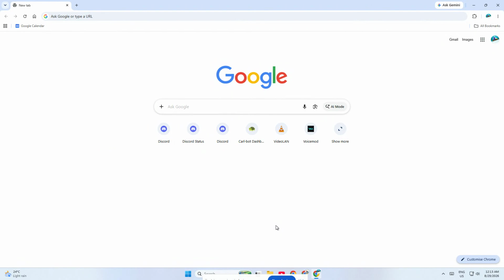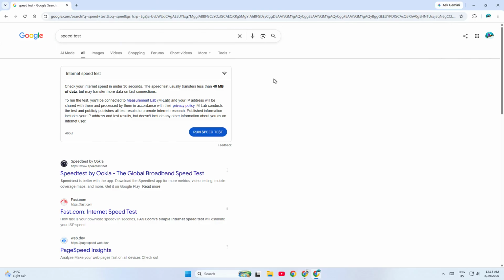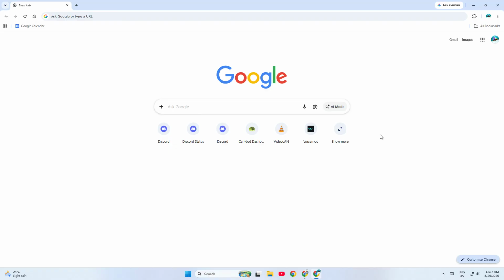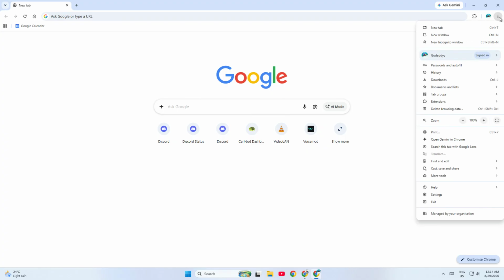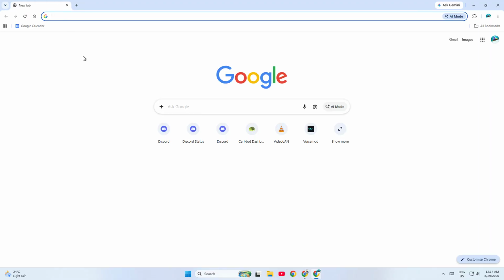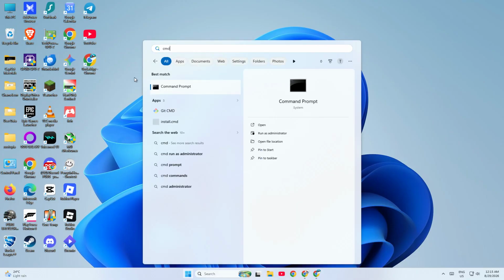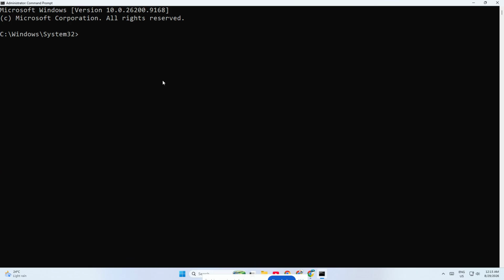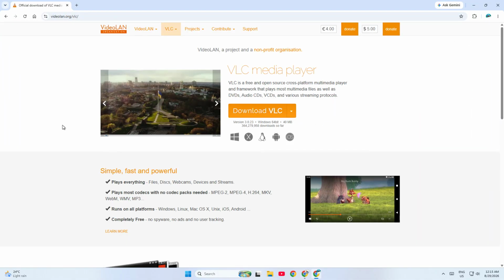How To Fix This Site Can’t Be Reached Error In Chrome (Easy Guide)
Learn how to fix the “This site can’t be reached” error in Chrome with simple step-by-step troubleshooting. This guide covers checking your connection, clearing cache and cookies, and flushing DNS to get websites loading again.

🕚Timestamps:
0:00 Intro
0:18 Check Your Connection And Restart Your Router
1:02 Clear Chrome Cache And Cookies
1:50 Flush Your DNS Cache
2:47 Recap And Final Tips

✍️What You'll Learn In This Video:
• How To Check Your Internet Connection And Restart Your Router
• How To Clear Chrome Cache And Cookies To Fix Loading Errors
• How To Flush DNS Cache In Windows For Chrome
• How To Reset Winsock To Repair Network Issues
• How To Troubleshoot Browser-Specific Website Errors
• How To Test If The Problem Is Chrome Or Your Internet Connection
• How To Use Basic Network Fixes To Restore Website Access

💡Pro Tips For Fixing Chrome Website Errors:
• Restart both your router and computer if the error keeps coming back
• Try the website in another browser to isolate the problem faster
• Clear browsing data for all time if the issue persists
• Run Command Prompt as administrator for DNS commands to work properly
• After resetting Winsock, always restart your PC before testing again